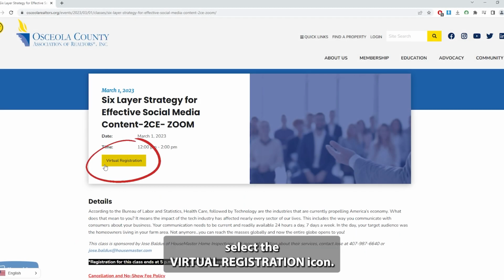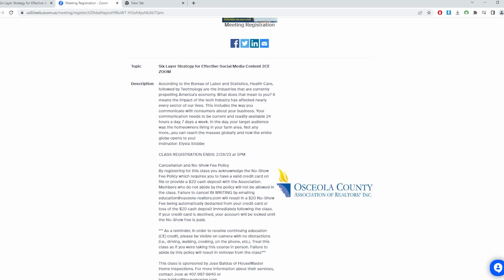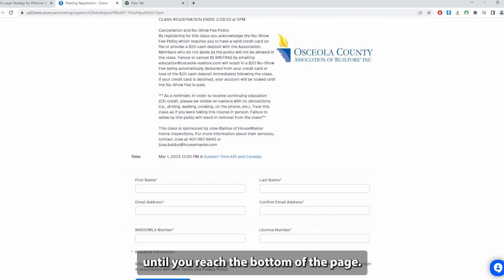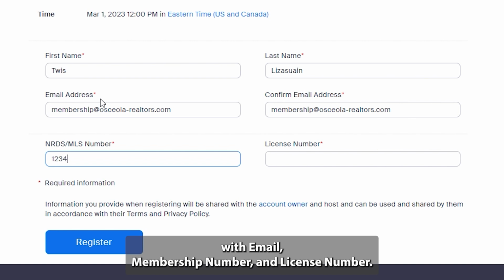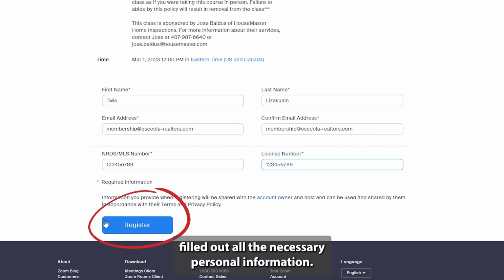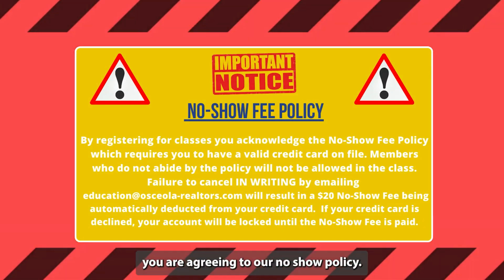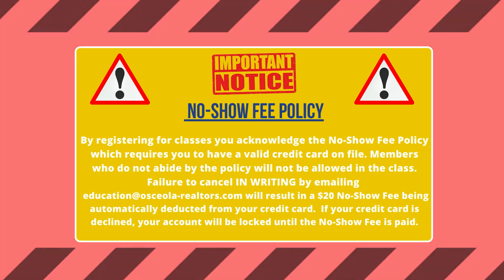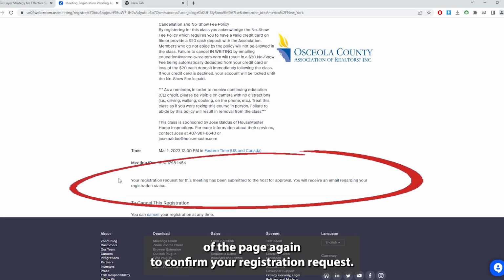Virtual Class (ZOOM) Registration Tutorial - Osceola County Association of REALTORS®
Hello Oscar Members, this tutorial will show you how to register online for our association's virtual class courses.